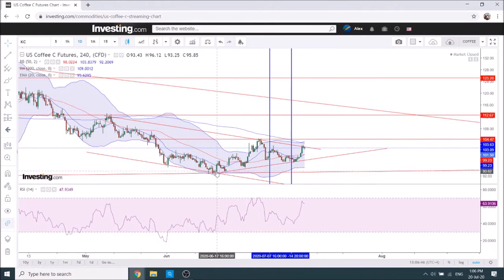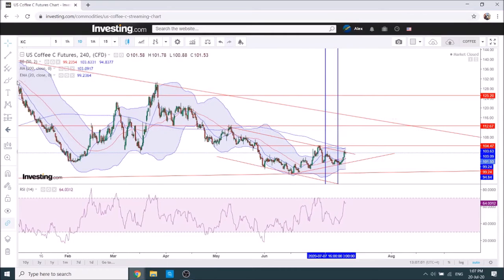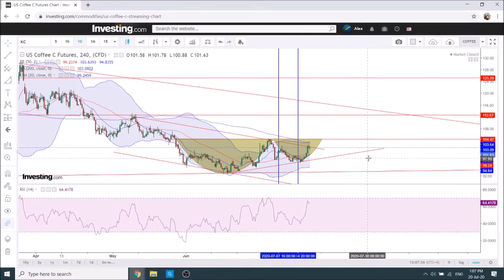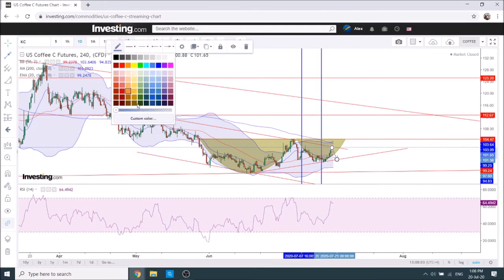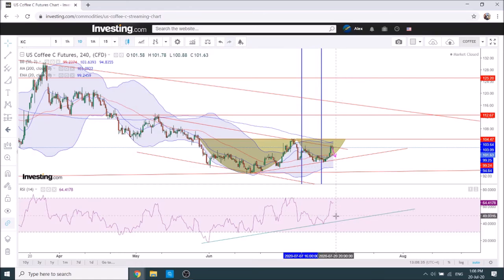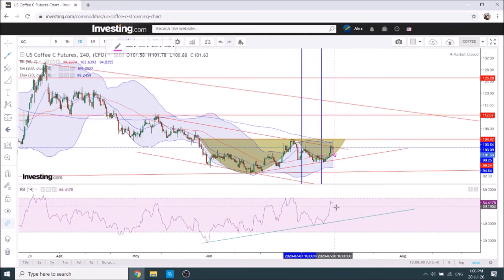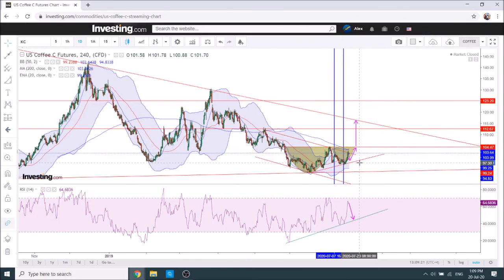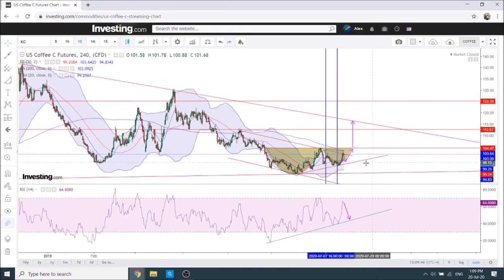Coffee market analysis - 20th of July 2020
Potential buy signal on coffee with a cup/handle figure forming, waterline at 104, entry point between 97 and 98. Target 116. Invalidated under 95-96. Safe trade and speak soon, Alex.